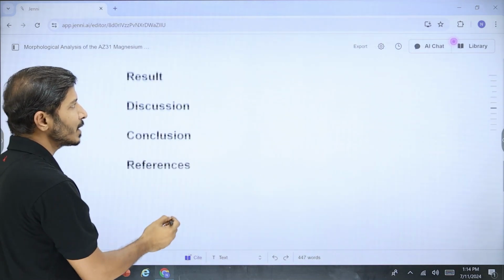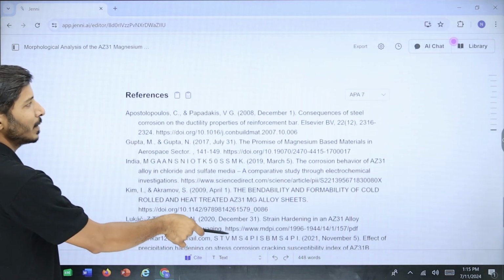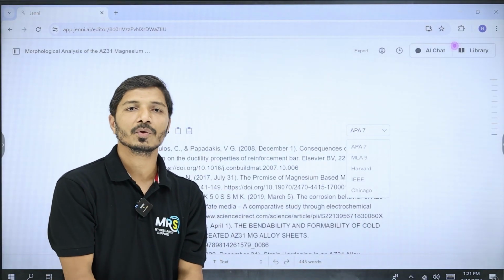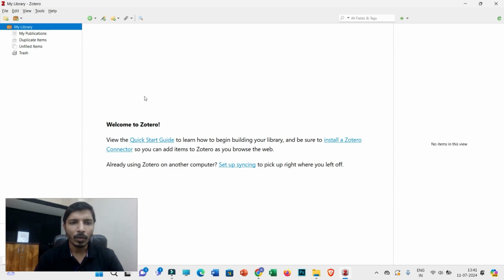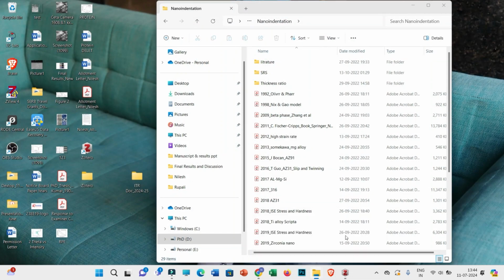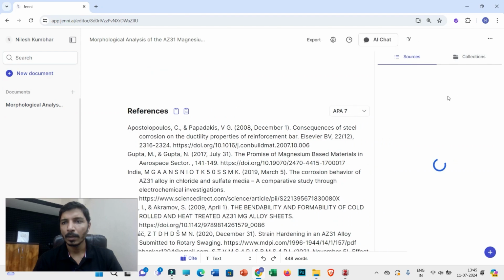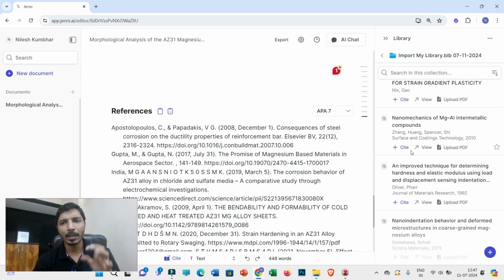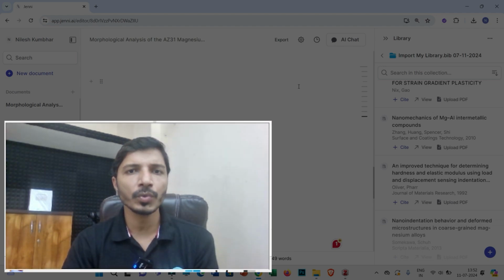Jenni AI and Zotero Synchronization: Smart Reference Management for Research Paper and Lit. Review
Jenni AI and Zotero Synchronization: Smart Reference Management for Research Paper and Literature Review